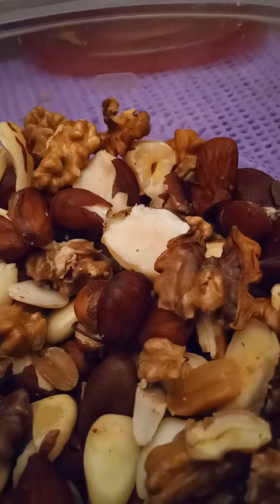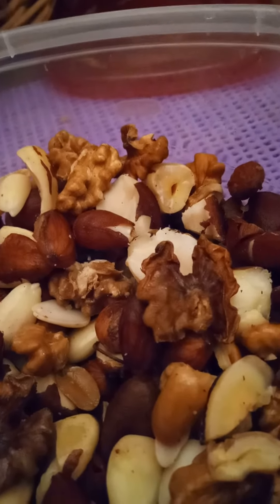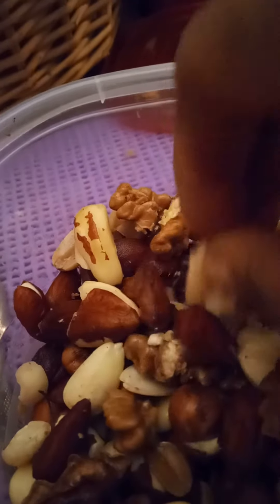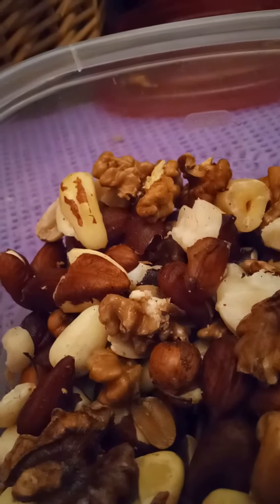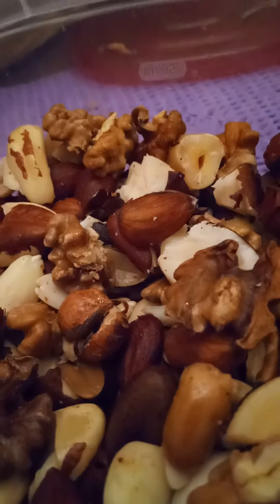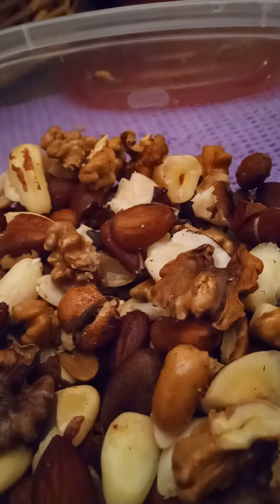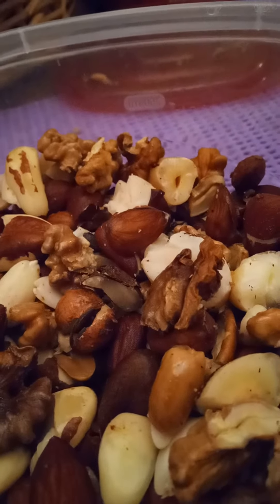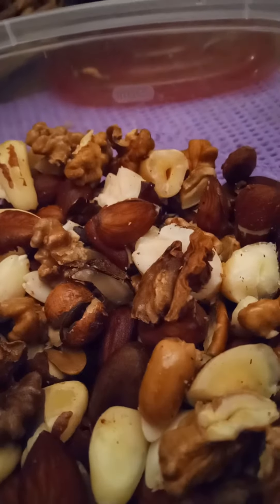Processing Nuts at home! 🥜🥜🥜🥜😊